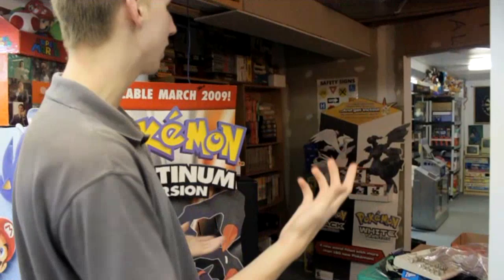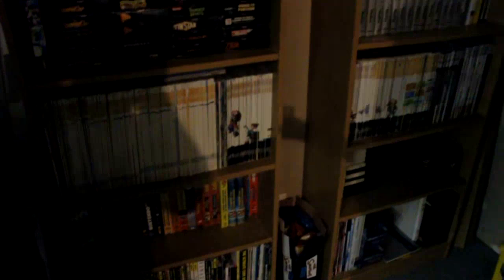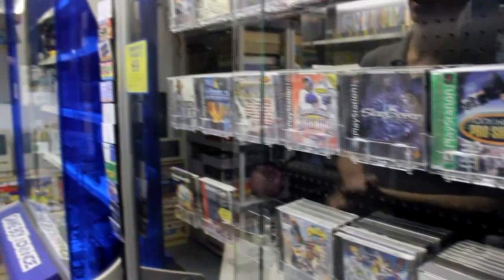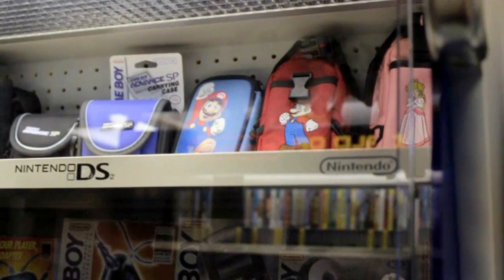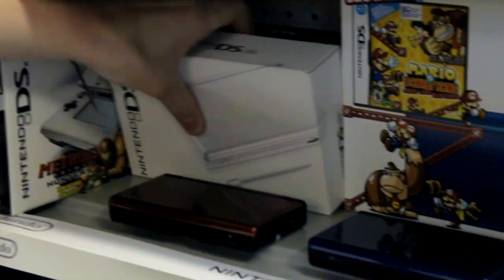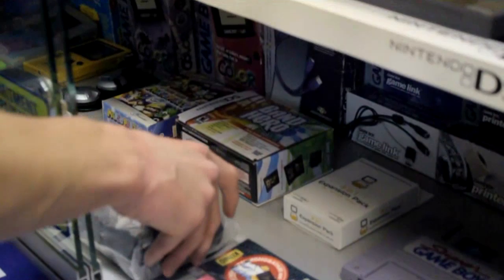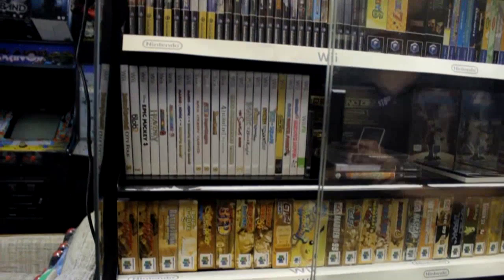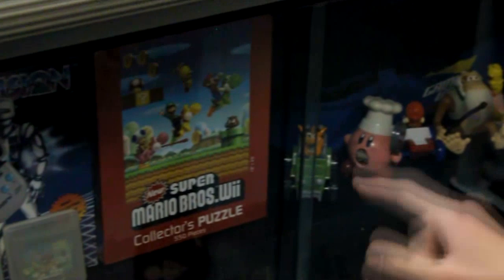Massive Video Game Collection Room Tour - Part 3 of 4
We're officially past the half way point now! In this part we take a look at what is in the other rooms, starting with the shelves that hold my boxed Super Nintendo games and then moving on to the final room which contains more official display cabinets!

Also I apologize for the fact that it's a little bit dark in the first room. I really need to get some better lighting in there!

I've been playing and collecting video games for pretty much my entire life, and the result is everything that you're about to see in this video series. My collection includes everything from back to some of the first consoles ever made, all of the way to the most recent generation of consoles.

A very brief overview of what you can expect to see in this part is:

My boxed Super Nintendo game collection, including rare games like Chrono Trigger and Breath of Fire 2
Almost 200 different issues of Nintendo Power
Various Neo Geo AES and MVS games
Many Vectrex games complete in box
Rare NBA 2 Ball demo disc for the Sony PlayStation
Special edition Wonder Swan Color with Final Fantasy 2
Various Boxed PlayStations
A huge display of portable Nintendoconsoles and accessories. Including the original Game Boy, Game Boy Pocket, Game Boy Color, Game Boy Advance, Game Boy Advance SP, Game Boy Micro, Nintendo DS Lite, DSi XL, and 3DS.
Old computers including some of the original Macintosh machines
Hundreds of GameCube and Nintendo 64 games
Professor Layton Revoltech Figure and Eternal Diva movie and manga
The Watara Supervision portable handheld console
A complete in box Gamewave

A lot of work has gone into this video series, and there is no way that I could have done it without the help of my good friend Fabio. He did all of the filming and video editing. Please check out and support his channel:

Join the Andrew's Games Display Facebook page and receive updates when new videos are uploaded as well as other awesome info!